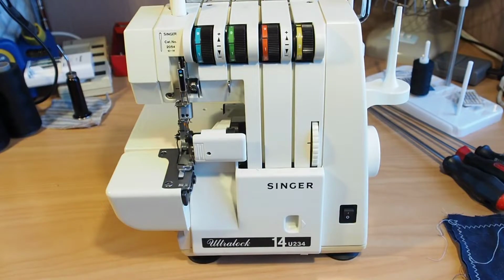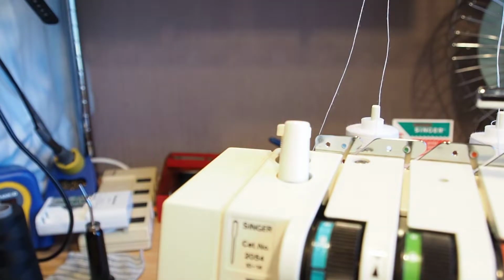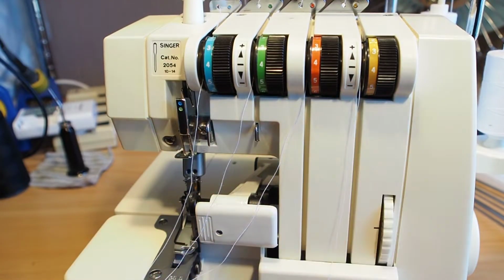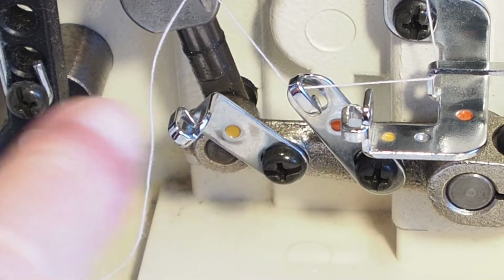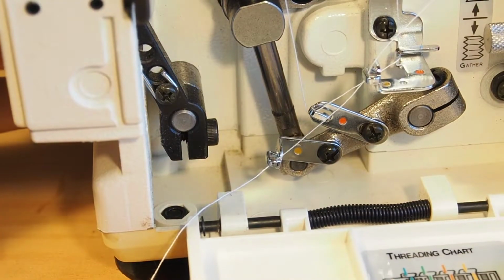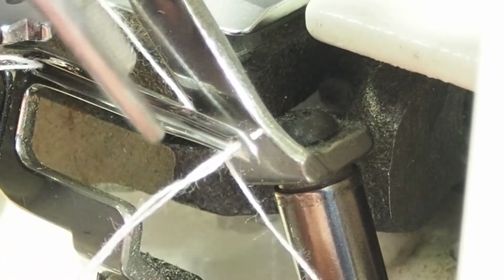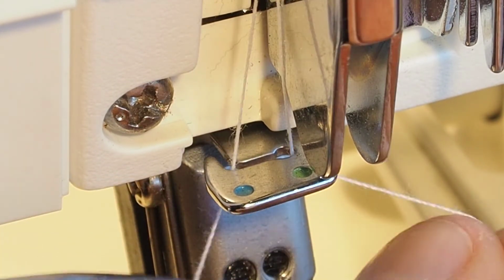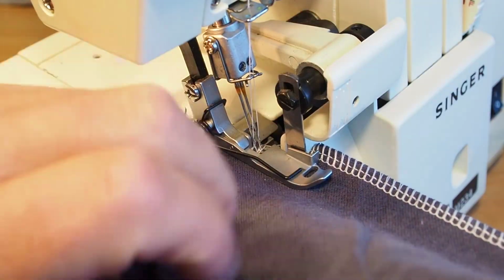Singer Serger Threading - Model Ultralock 14u234 Overlocker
Threading a Singer four thread serger / overlocker.
Covering the Singer Ultralock 14u234 and similar models.

This very high quality Singer serger / overlocker, made in Japan, is smooth, quiet and has a differential feed for stretch and gather operations.

Start by making sure the thread mast is positioned properly. Thread the upper looper, then the lower looper and then the needles.

This model can be used as either a four or three thread serger / overlocker.
To use the machine in three thread mode, just remove one needle and its thread.
Tools required - Tweezers and scissors or snips.

Index:
0:00 - Introduction
0:54 - Preparing and threading the thread mast
2:19 - Threading main guide bar
3:34 - Threading tension disks
4:53 - Colour coding
5:40 - Upper looper threading
9:07 - Lower looper threading
13:13 - Needle threading
16:35 - Preparing for sewing - chaining off
17:19 - Serging / overlocking
17:49 - Conclusion

Troubleshooting:
Make sure to have good needles installed. If you're unsure, replace them with brand new ones.
Check the blades are cutting well. Use several strands of thread and put them under the top blade and turn the hand wheel until the blade comes down and the threads should be cut cleanly. If not, the blades will need sharpening.
Double check the treading and check the tensions.